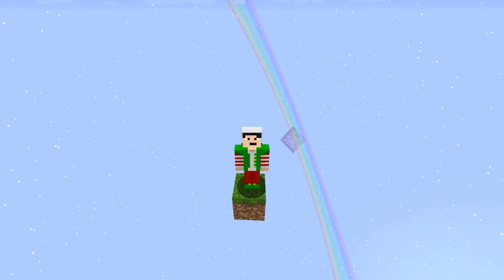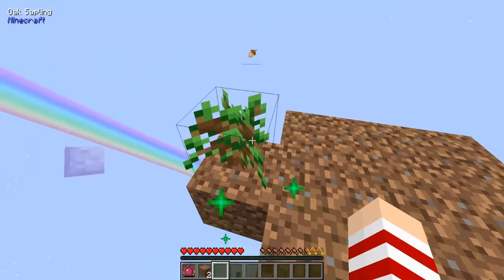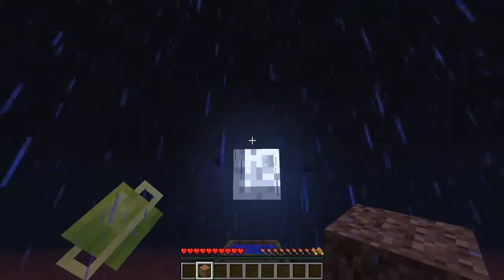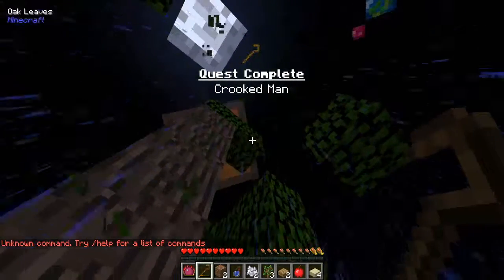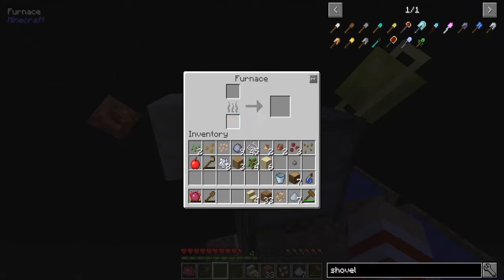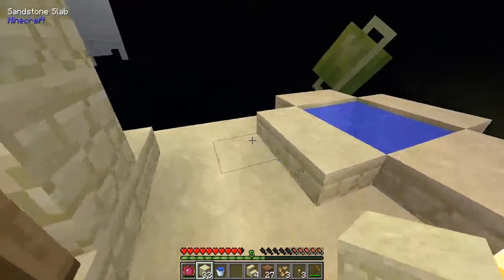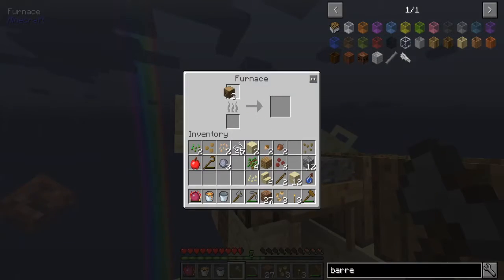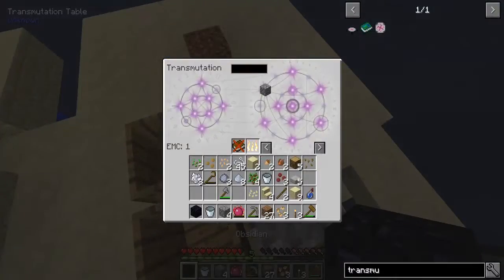Ω Sky Exchange Modpack | Episode 1 | Transmutation Table! Ω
Starting on a single, infinite dirt block. We begin our adventures in Sky Exchange, the modpack that focuses on equivalent exchange!